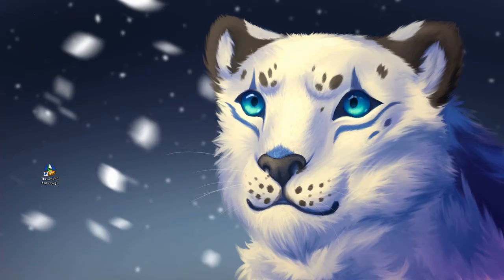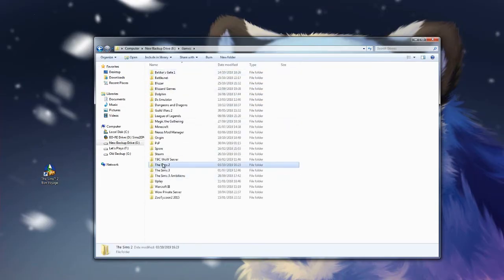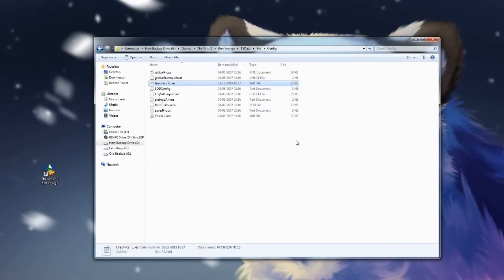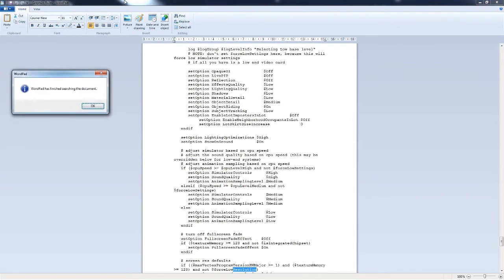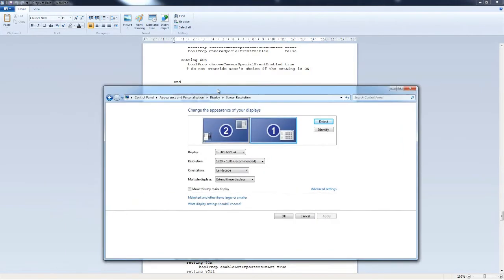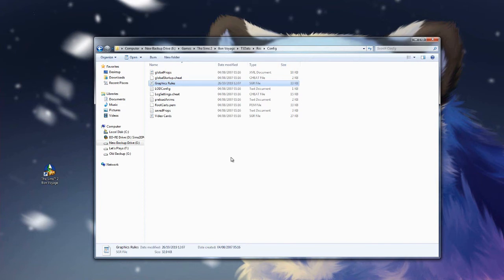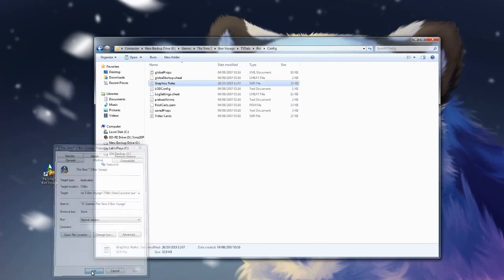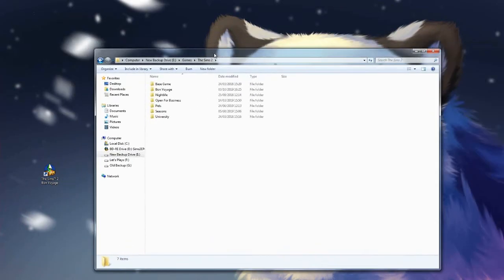Fixing Sims 2 Resolution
Too Long; Didn't Watch.

Manual Installation:
Seek out your sims 2 installation file in your program files. Open up TSData, Res, Config then open up 'Graphic Rules' using a Notepad/Wordpad.

Ultimate Collection on Origin:
Seek out your installation file, likely under Program Files/Origin Games/Sims 2 Ultimate Collection. Then go into 'Fun with Pets'/SP9/TSdata/Res/Config and the graphic rules file.

Find the Resolution settings by searching with Ctrl+F. Words like ScreenModeResolution (or just Screenmode) will help find it. And edit all 4 settings (Low, Medium n High) resolution numbers to the size of your monitor.

Simple as!